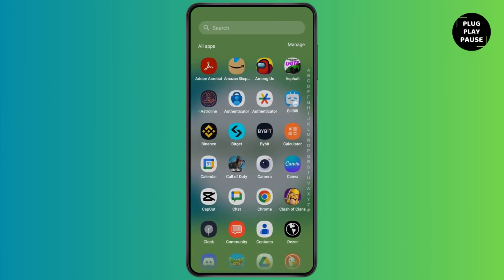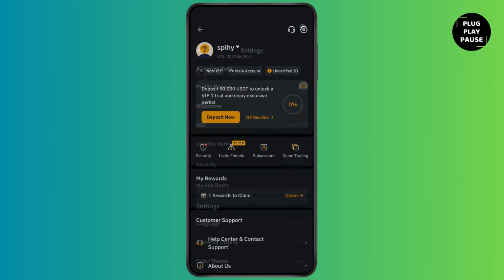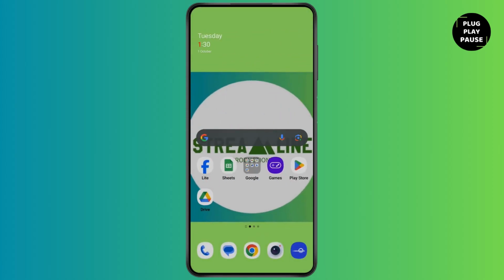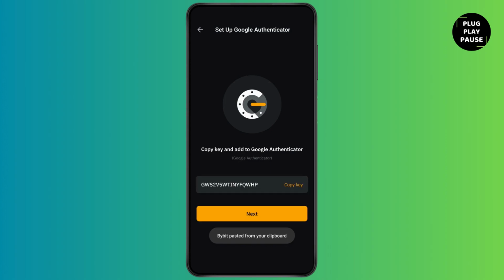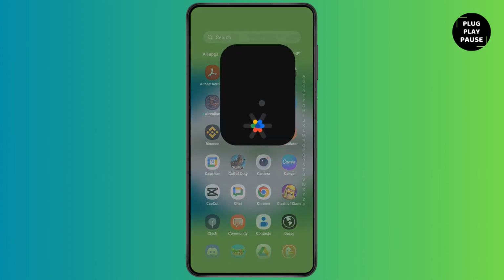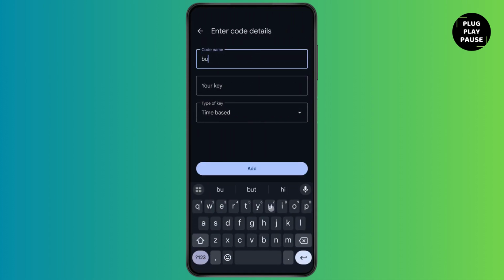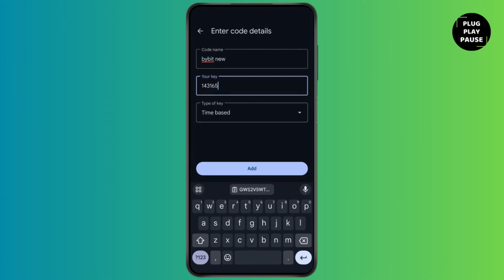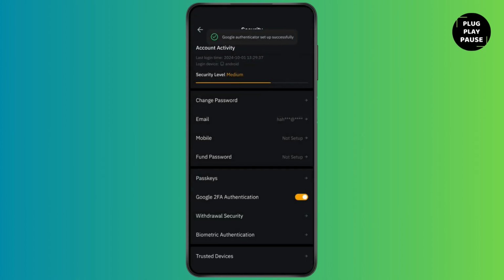How To Setup Google Authenticator In Bybit ?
Hello Guys,

Welcome to our step-by-step guide on "How To Setup Google Authenticator In Bybit"! If you're looking to enhance the security of your Bybit account, setting up Google Authenticator is a crucial step. In this video, we'll walk you through the entire process of enabling 2FA (Two-Factor Authentication) using Google Authenticator on Bybit, ensuring your crypto assets are safeguarded with an extra layer of security. From downloading the app to linking it with your Bybit account, we've got you covered!

In this video, we will show:

How to enable 2FA in Bybit
How to link Google Authenticator with Bybit
How to secure your Bybit account with Google Authenticator
Step-by-step guide to setting up 2FA on Bybit